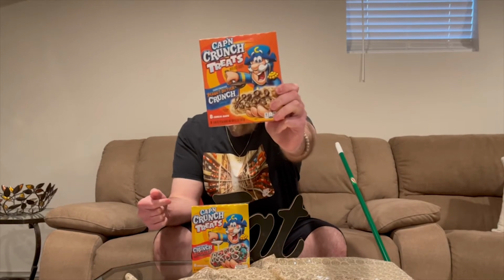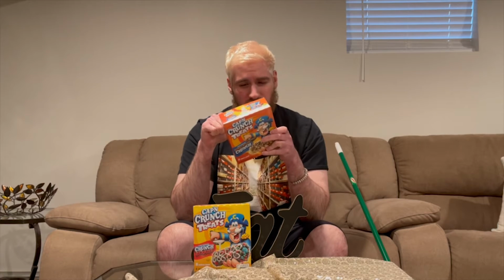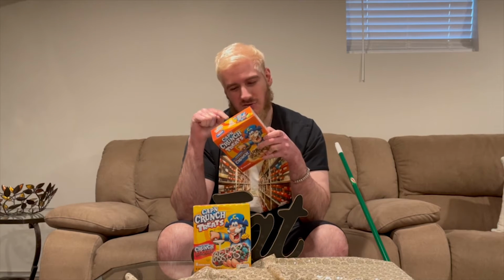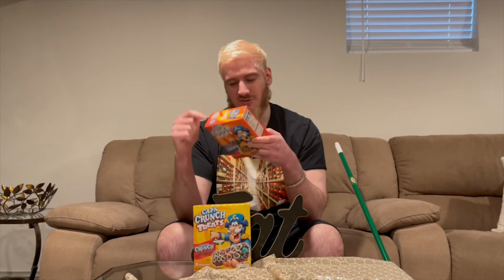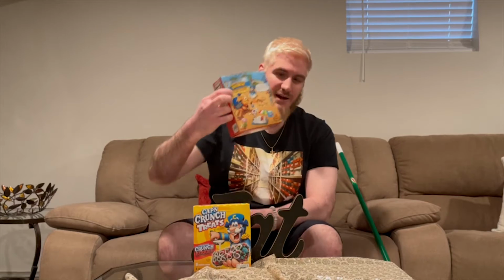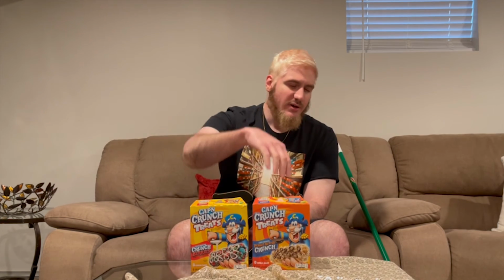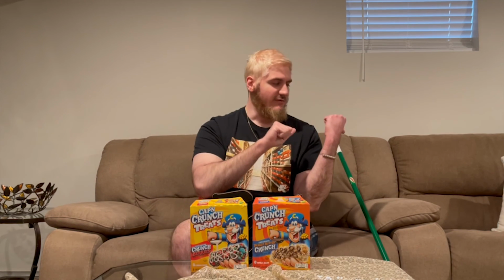NEW CAP'N CRUNCH CEREAL BARS | Reviews with the Blond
The Captain is here and he is stomping his foot DOWN! Not only did he join the cereal bar game, BUT, also brought two new goodies with him!
Watch and find out what I thought about them!

Let me know down below if you've tried it!